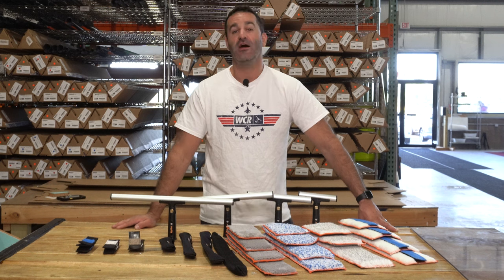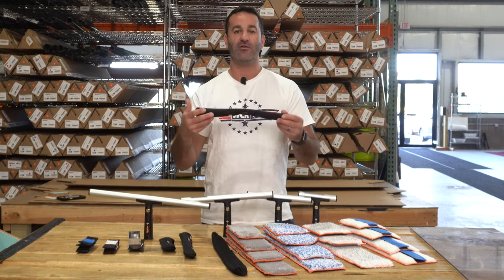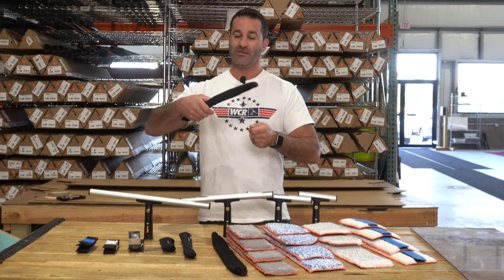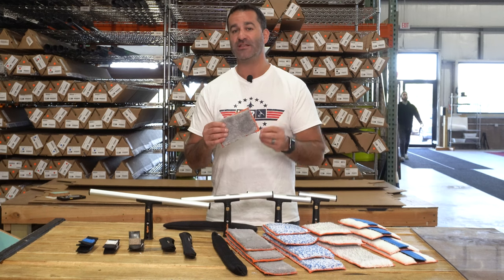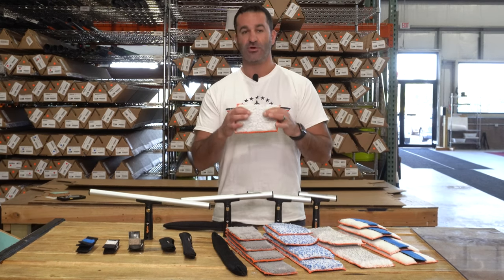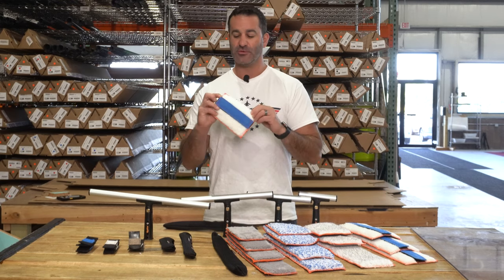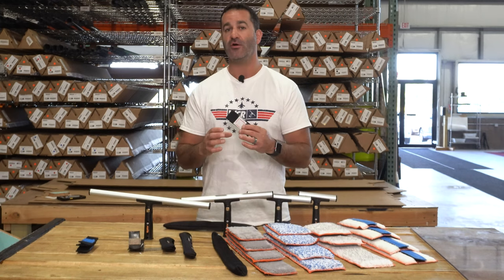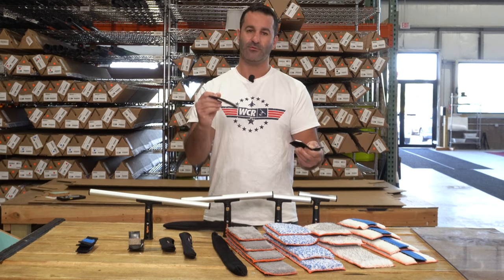Maykker Products: Handy Sleeve Overview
Check out the perfect versatile tool for window cleaners to have in their arsenal! The Maykker Handy sleeve is built tough to hold many different materials such as microfiber cloths, towels, scrub pads, and their awesome line of Scrubber Sleeves!